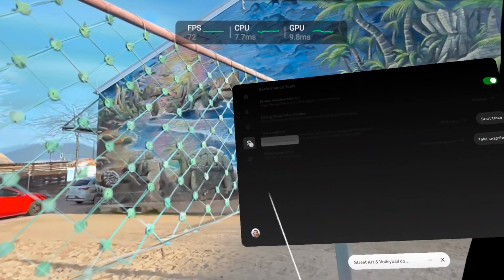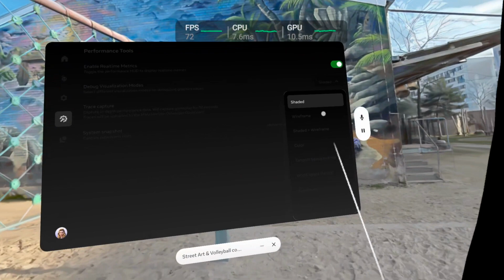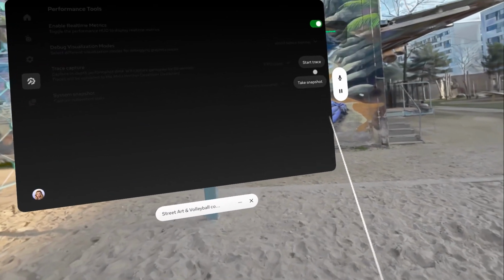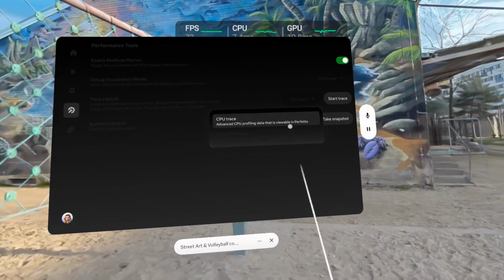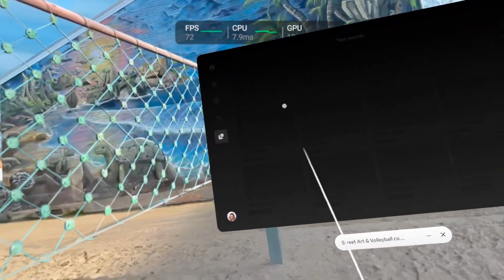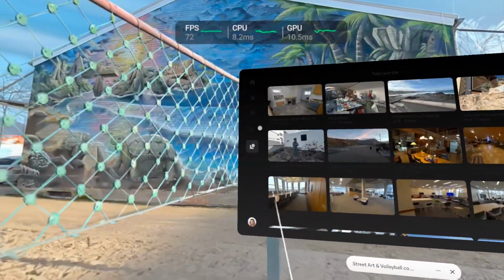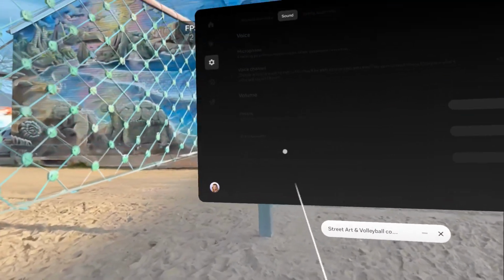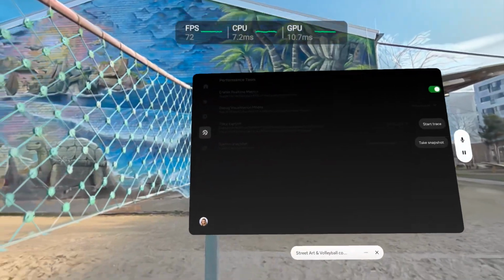Show performance metrics on your Meta Hyperscape scan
In this video I'll show you how to show performance metrics on your Meta Hyperscape scans. I just accidentally discover it's possible on Hyperscape too. Let me know if you manage to know what are the other options

Hyperscape lets you capture your real-world space in just minutes, then creates an immersive, true-to-life digital replica that you can visit from anywhere.
✅ Bring your real-world spaces to VR: Hyperscape lets anyone create digital replicas of their physical spaces, with high visual quality and realism.
✅ Simple and fast: You'll be guided through every step of capturing. It takes just a few minutes to capture an average size room.
✅ Featured Hyperscape worlds: Check out a few digital replicas for inspiration to see what you can create.
✅ Built with choice and control: You control what you capture and those captures are only visible to you and the people you share it with.

If you want to see longer VLOGs, where I also share my thoughts:
- Send a request on Instagram (most of the videos are in Italian though)
- Become a member of this YouTube channel

Would you like me to sponsor your product (only paid promotions)? Drop me an email !